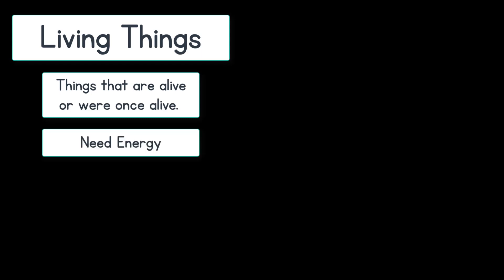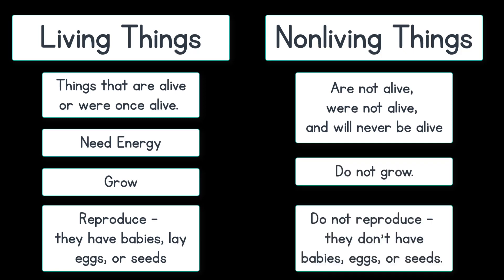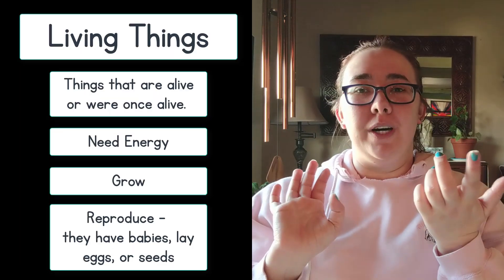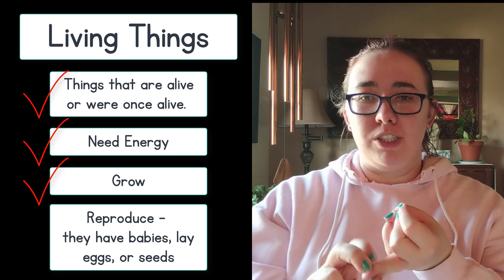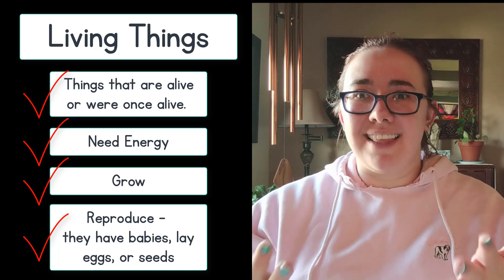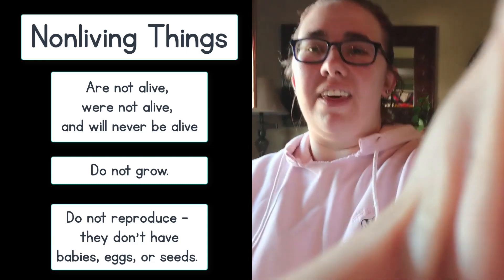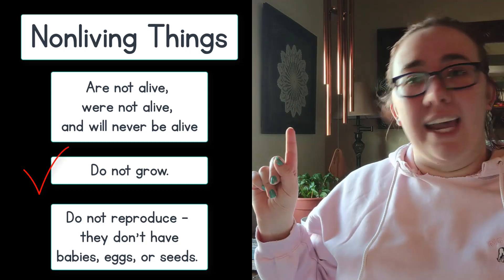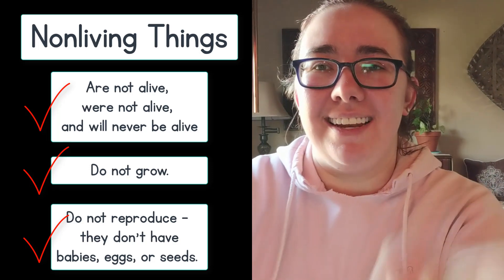Science Nature Walk | Living and Nonliving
Hi Friends!

For today’s video, we’re going on a nature walk, keeping a lookout for living and nonliving things. See what you can find, and post your work on our Google Classroom! Have fun, and I’ll see you tomorrow!

Ms. Fravel

Ohio’s Learning Standard:

1.LS.1: Living things have basic needs, which are met by obtaining materials from the physical environment.